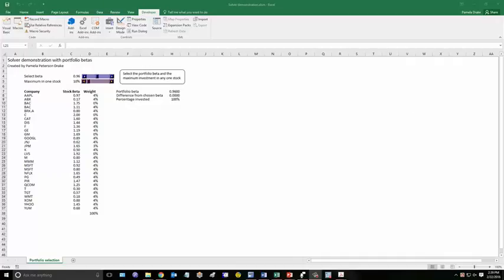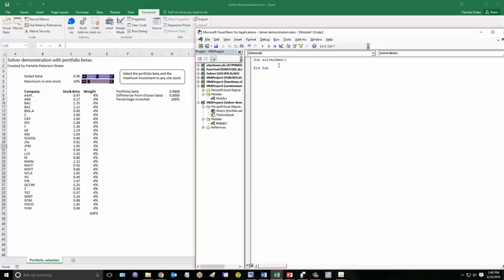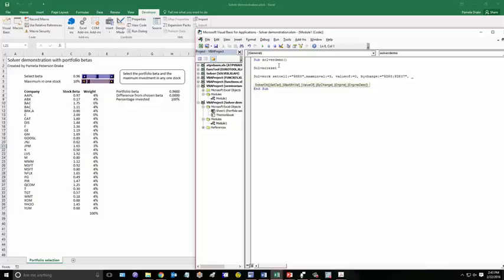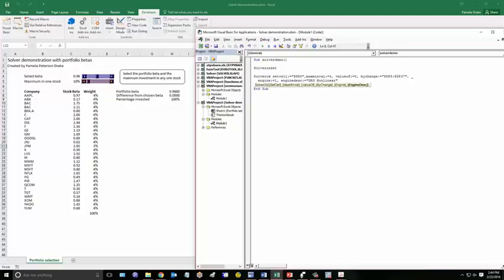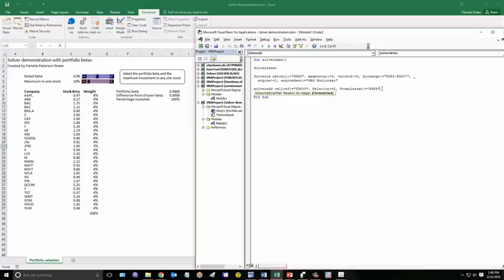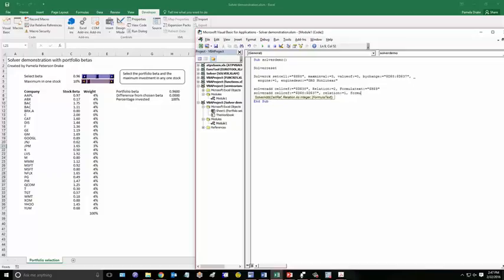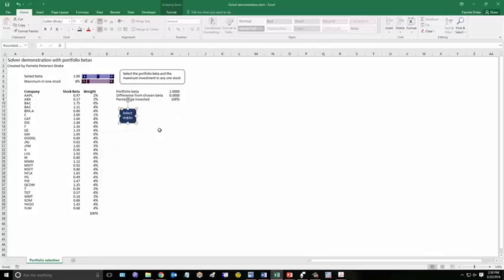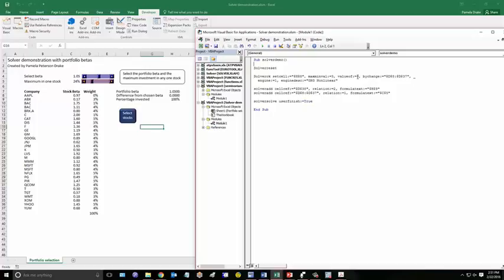Using Solver in an Excel macro Part 2 of 3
This is a three-part series of brief videos demonstrating how to use Solver in a VBA Excel macro.